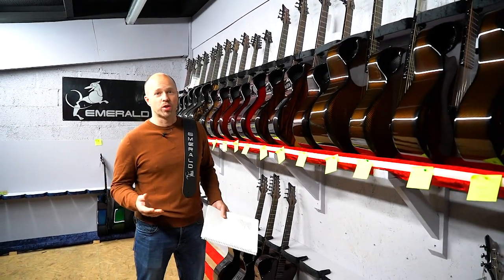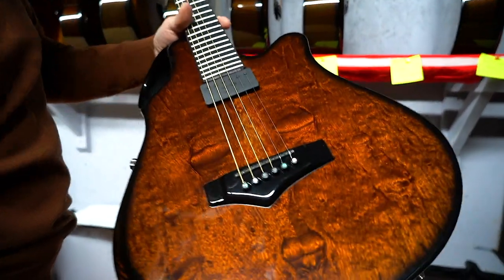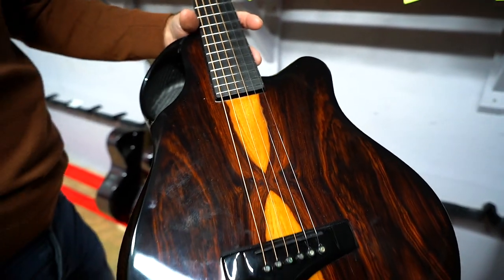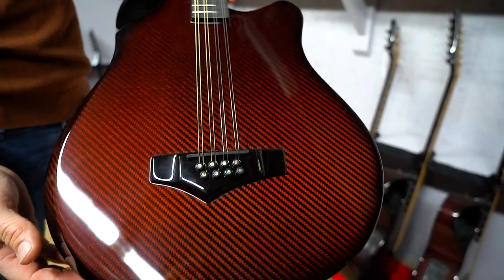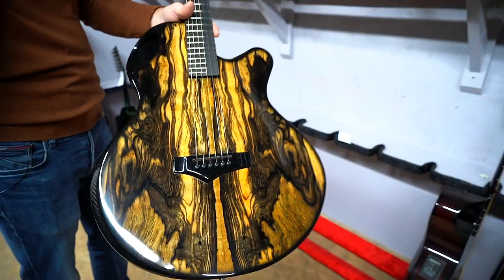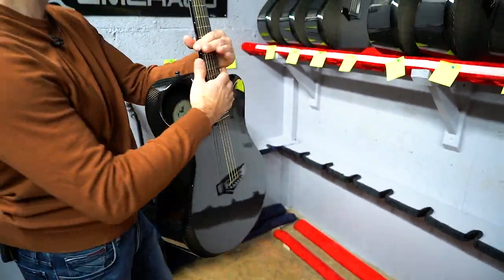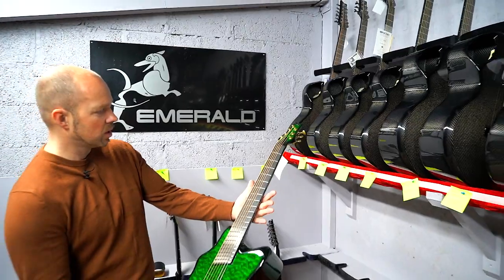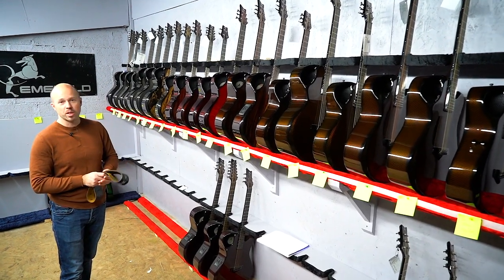Emerald Guitars Nov 8th 2019 shipping Video